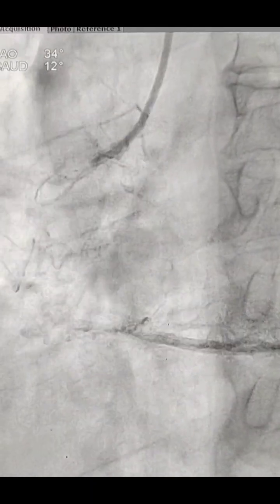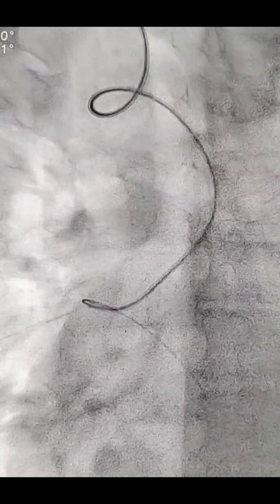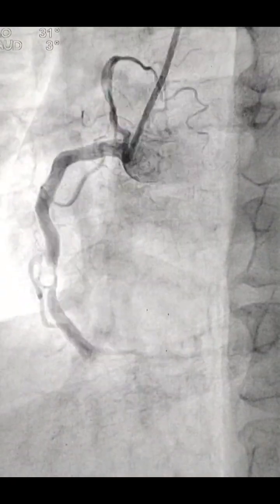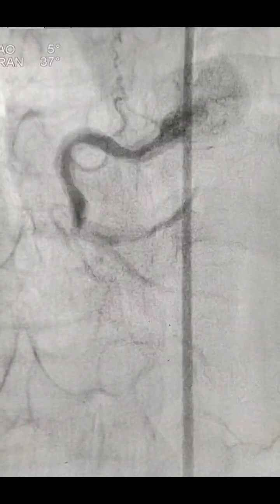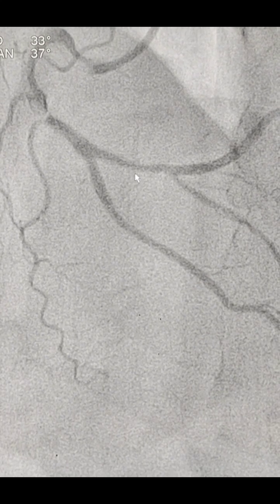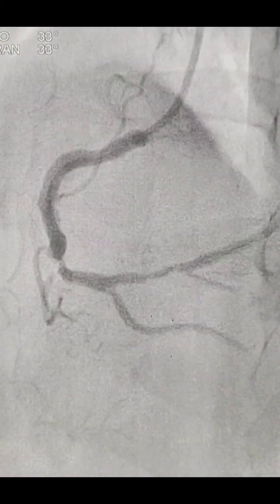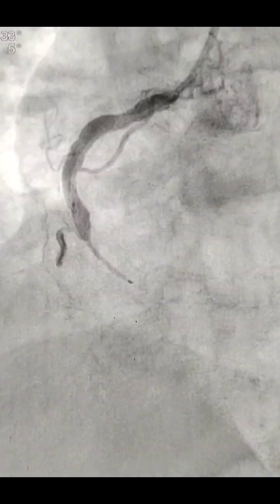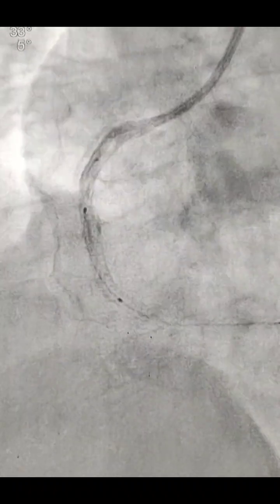RCA and PLV Angioplasty,Lusoria.